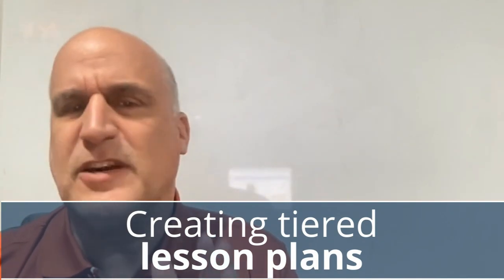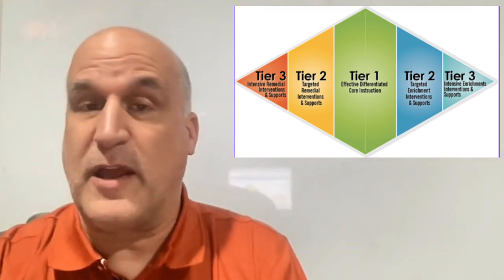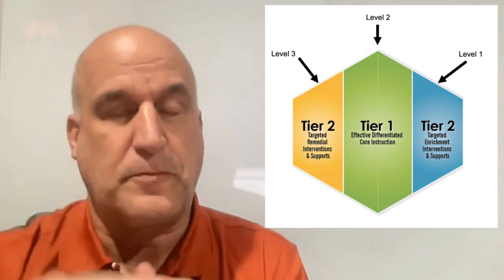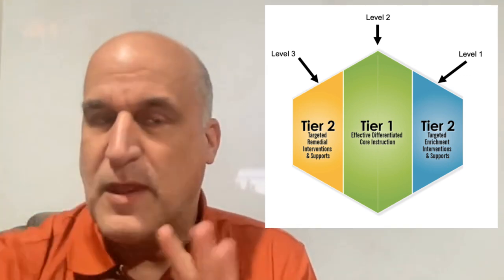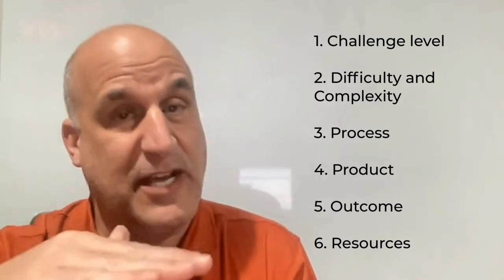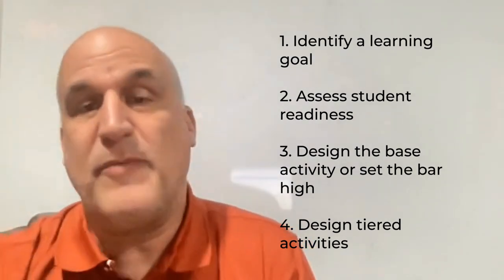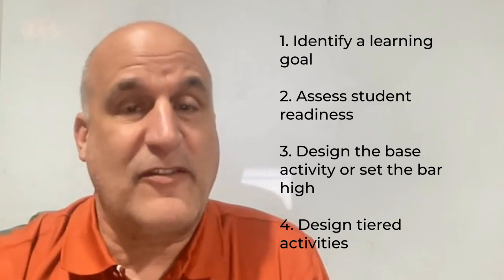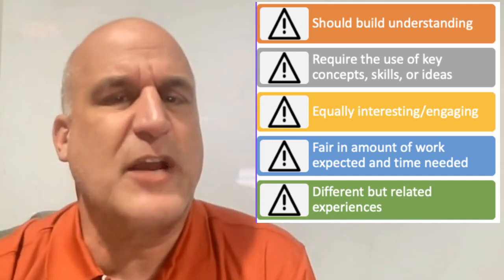Todd Talks - Tiered Lessons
Tiered Lessons - differentiation isn't about making 30 lessons plans for 30 students. It is about determining the various levels of understanding in your classroom and making sure you meet the needs of those students. This should be deliberate and planned and that's where tiered lessons come in. These are about designing a lesson keeping in mind the needs of those on expected level, those who might be struggling, and those who need additional challenge.